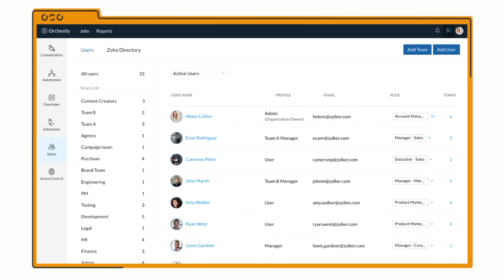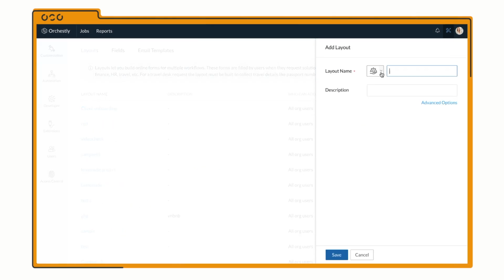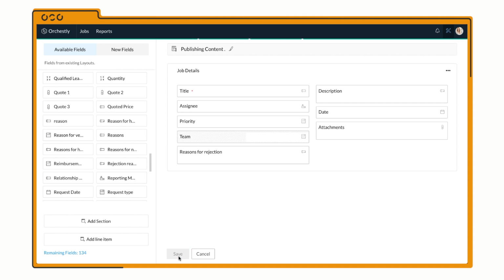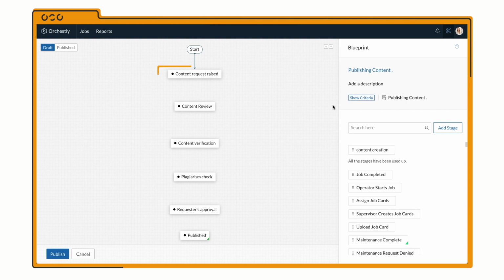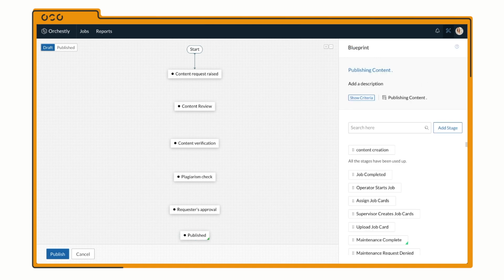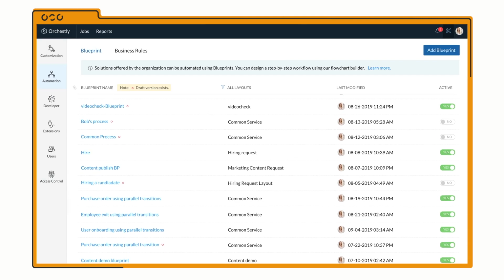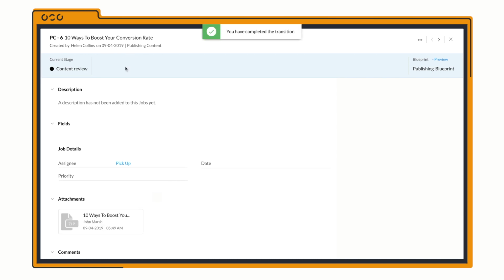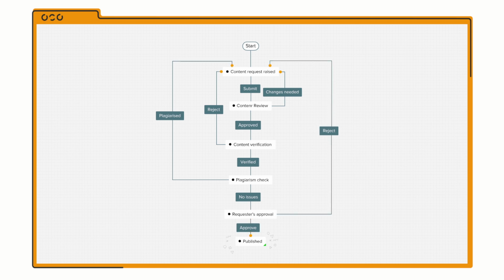Getting Started with Orchestly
Orchestly is a code-free workflow management software that helps you design your business workflows, without the help from your IT team. With Orchestly, you can automate, manage and optimize the repetitive processes of your business, such as employee hiring and onboarding, expense reimbursement, travel request approvals and much more.
This video will take you through the basics on how to get started with Orchestly.